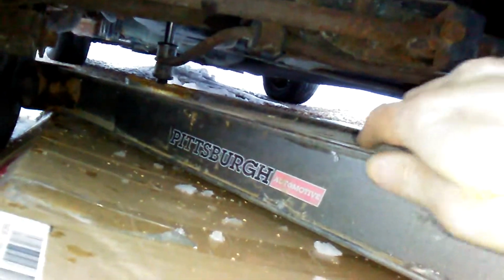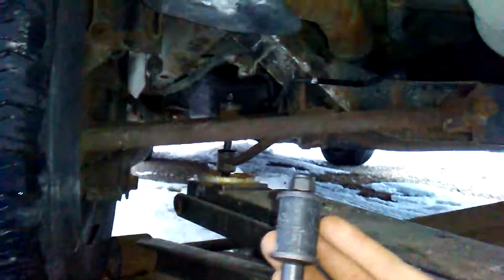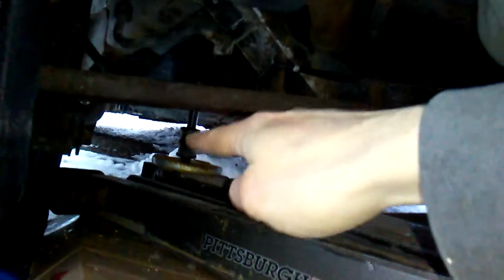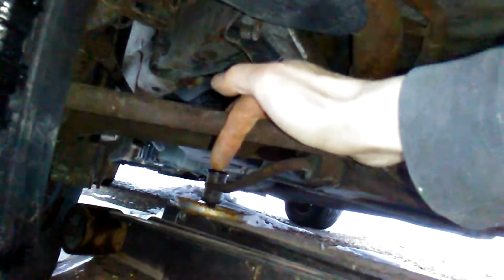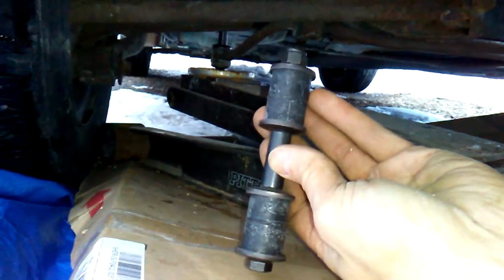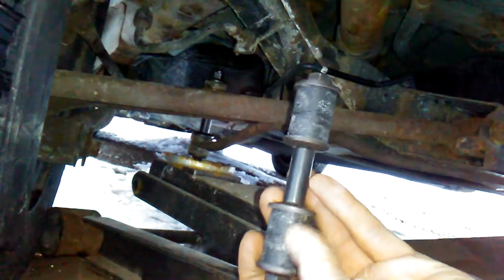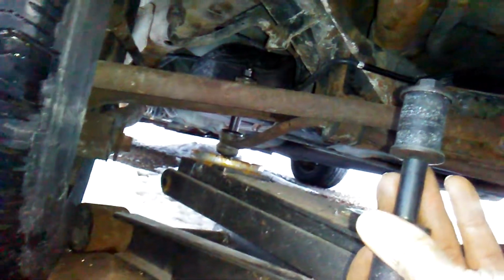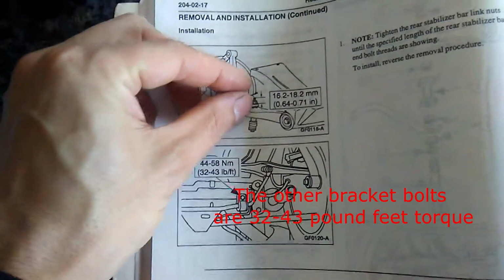Anti-roll bar Link Replacement (Sway Bar)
Replacing the sway bar link on a 1997 Ford Escort